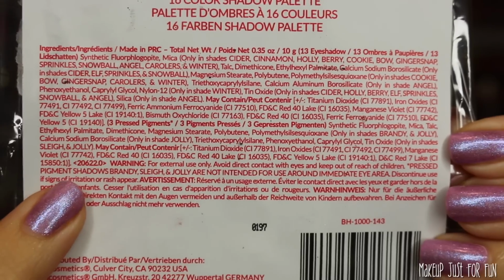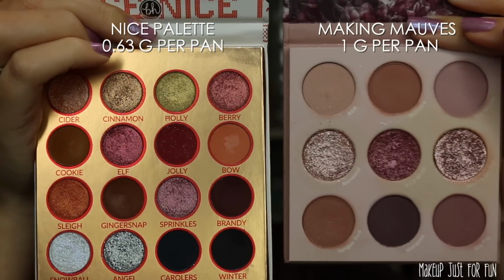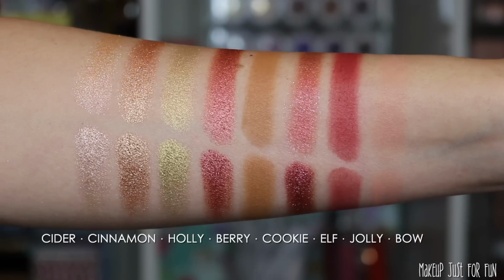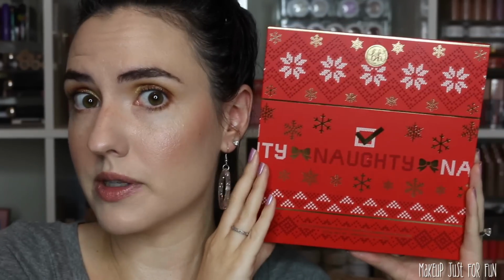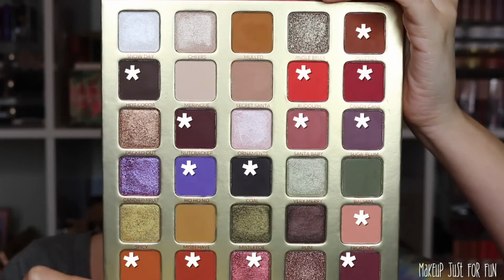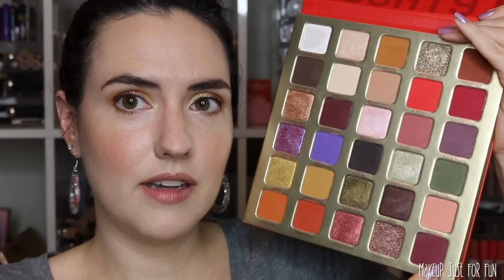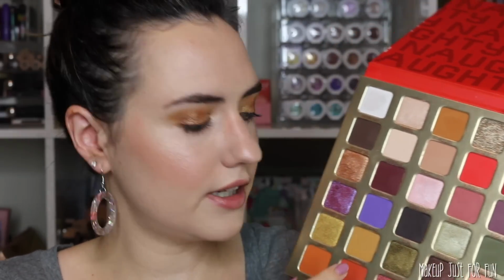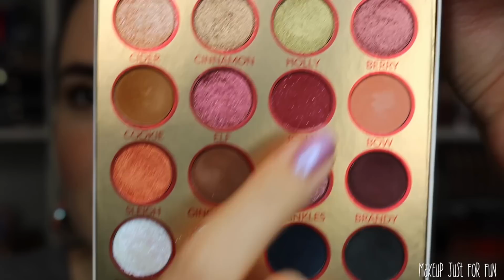BH Cosmetics Holiday 2020 Naughty + Nice Palettes | Swatches + Reviews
More Holiday 2020 releases - these are the Naughty and Nice palettes from BH Cosmetics! I'm sharing all of the details including close ups, swatches, and my thoughts on both palettes. What do you think of this holiday collection? 🌟

OOO Polish in Mino + Lights Lacquer polish in Nebula
Please register to vote if you are able to!

Swatches:
Brand New

Greenscreens credit:
Greenscreens by JanTube Editing